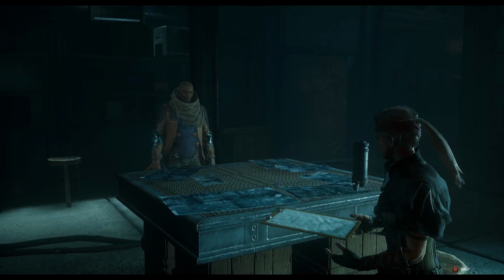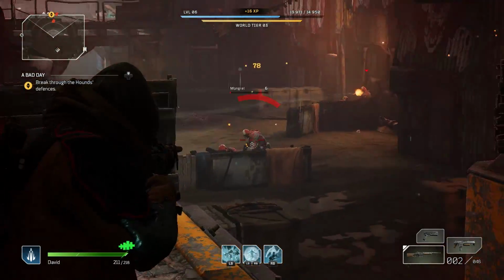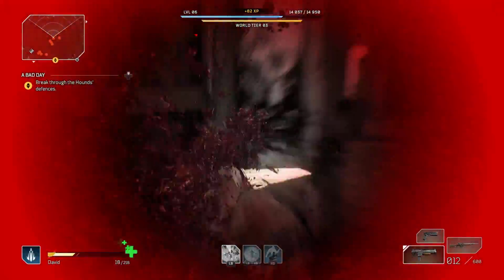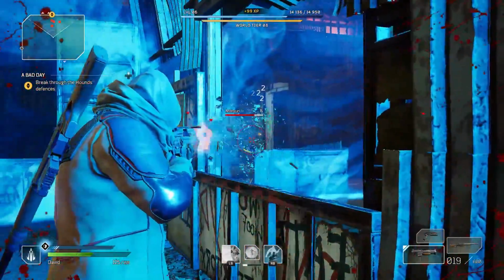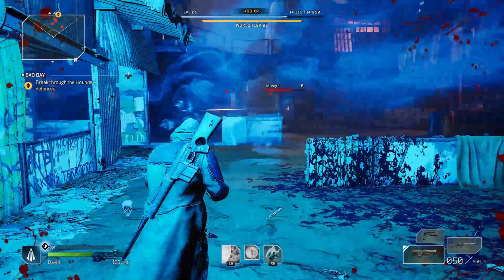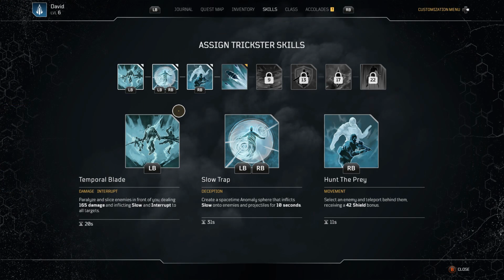Outriders Demo Impressions - Does It Suck?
The Outriders demo is now out for all platforms, but is it any good? Is it just like every other looter shooter out there?